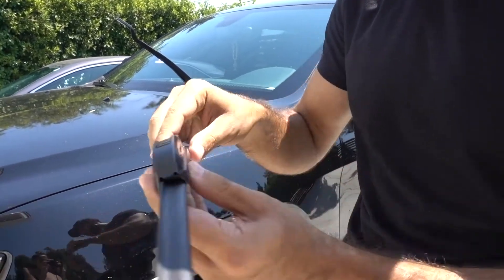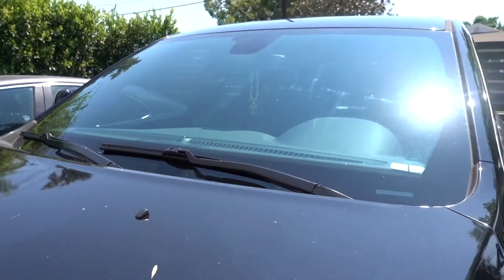How to Replace Windshield Wipers on Your Jeep. Best Windshield Wipers!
Today we replace the Windshield Wipers on my Jeep Grand Cherokee. We use the Bosch Icon windshield wipers on the Jeep.